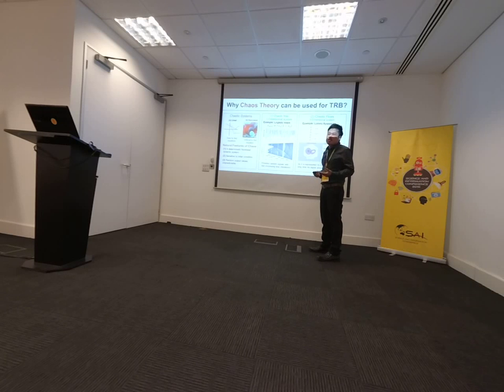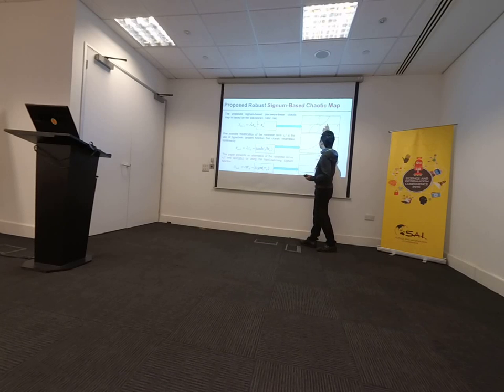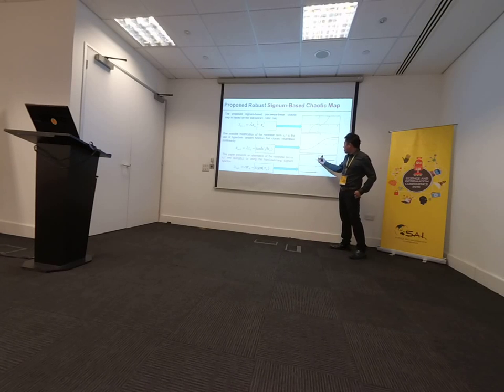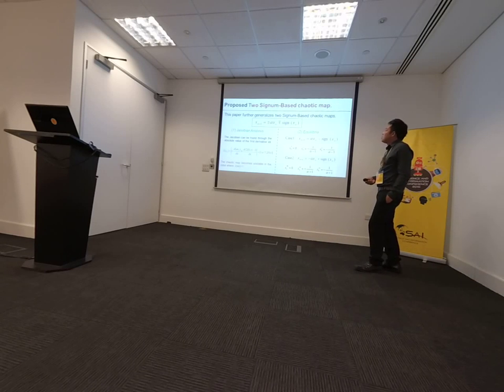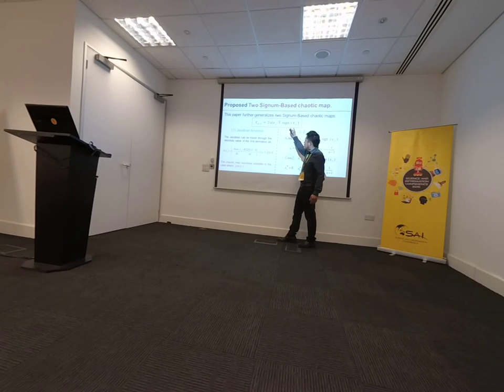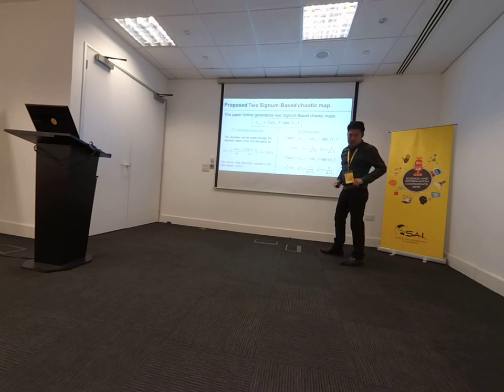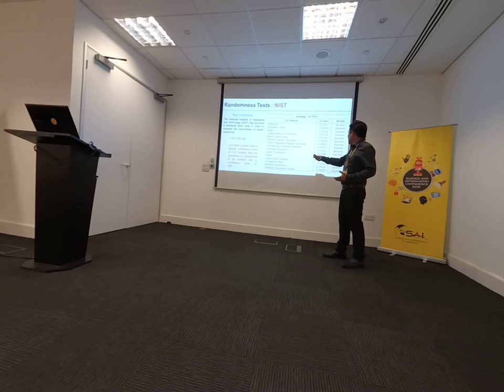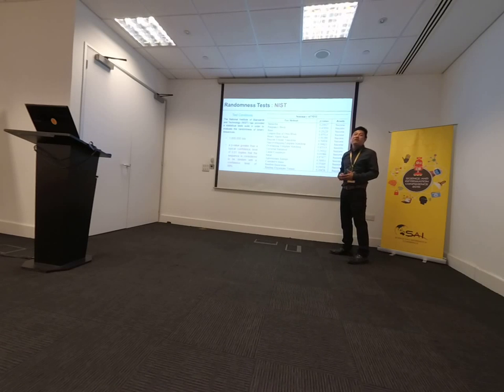A Cost-Effective True Random Bit Generator using a Pair of Robust Signum-Based Chaotic Maps [2/3]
SAIConference2015